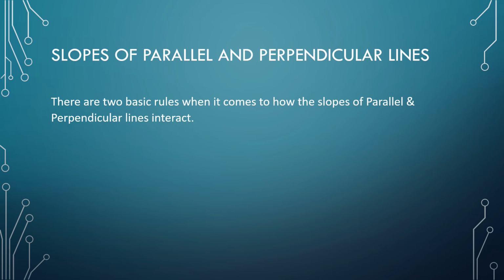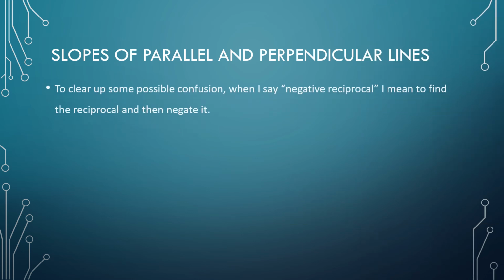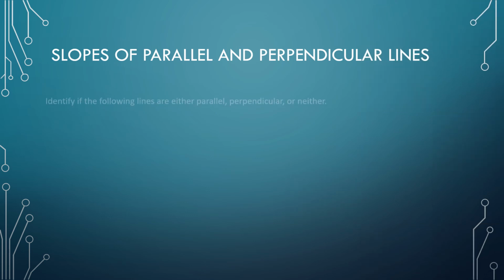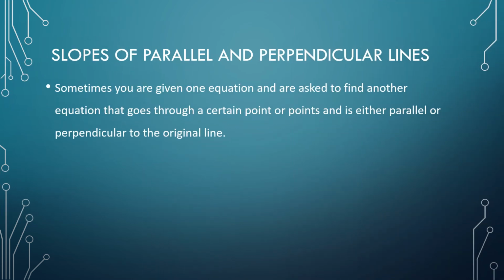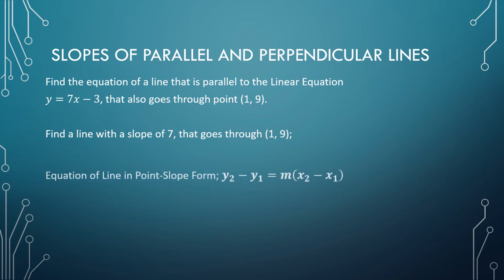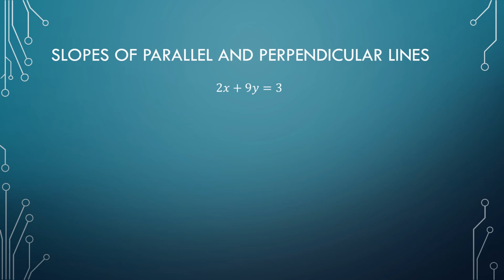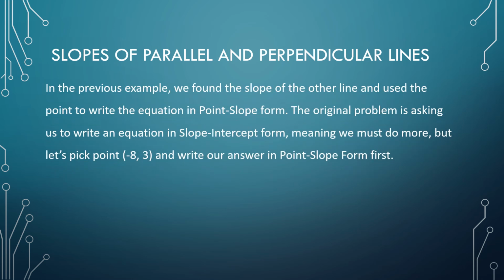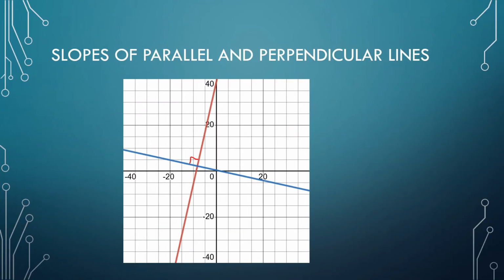Algebra 1 - Lesson 20 - Slopes of Parallel and Perpendicular Lines